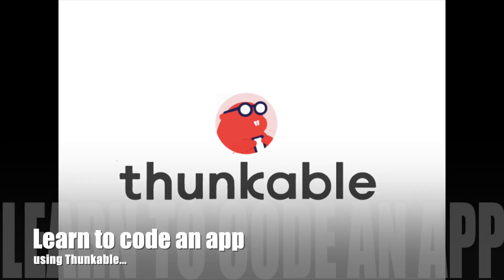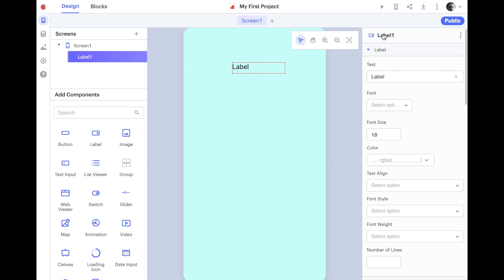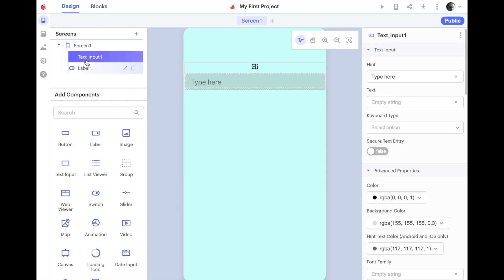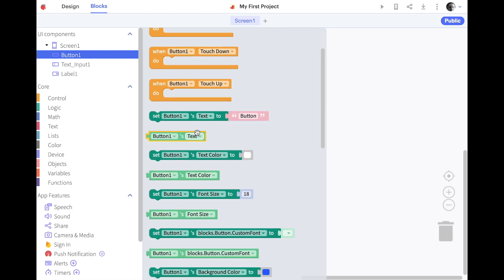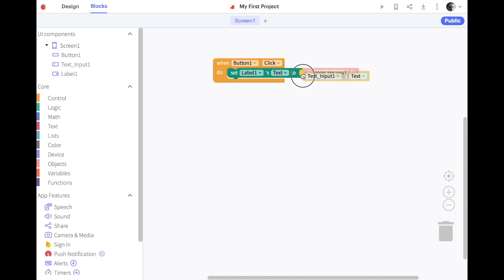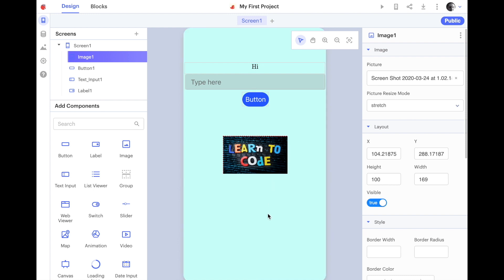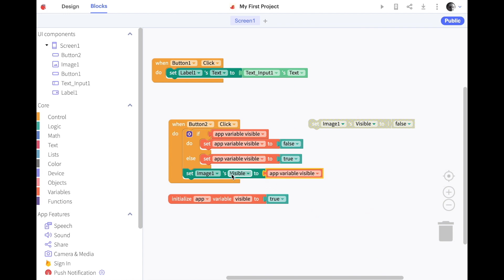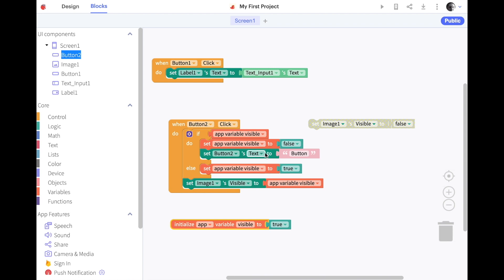Learn the basics of creating an App in Thunkable, Labels, Text Input, Button, Image and block coding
In this video we learn the basics of how to use Thunkable. We learn how to create a label, text input, and button. When we click the button anything that is typed in the text input will appear on the label. Then we add an image to the app and a second button. When we push the second button it makes the image appear and disappear.